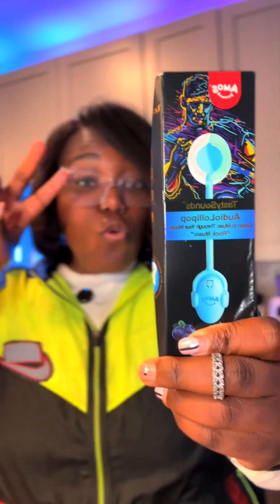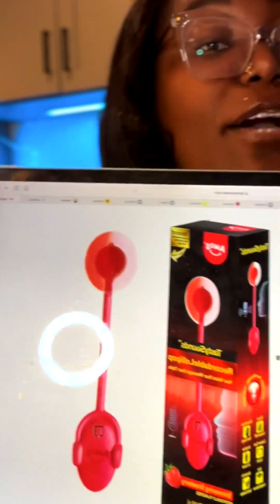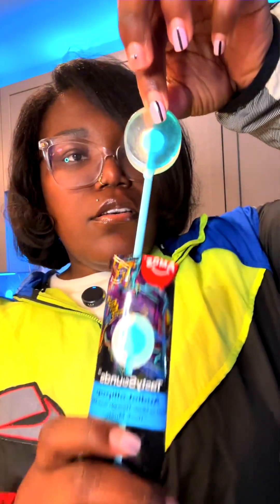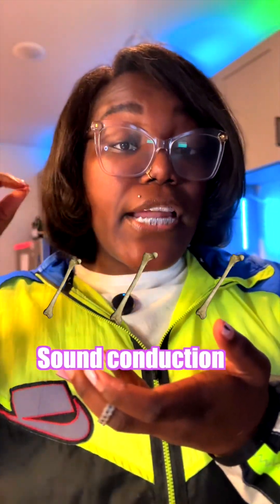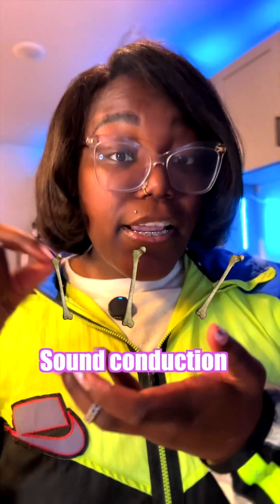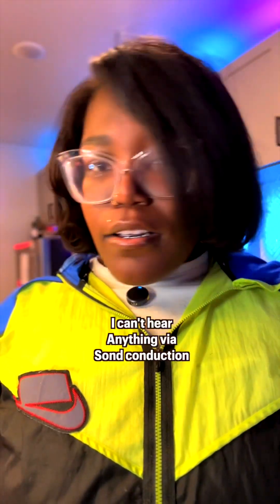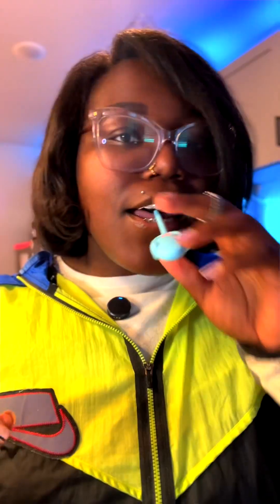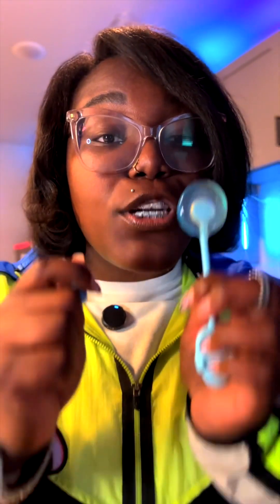You can Hear Through Your Bones (ILL PROVE IT)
Sound production involves vibrations traveling through the air as sound waves, which are picked up by the ear. Bone conduction, on the other hand, bypasses the outer ear and directly transmits vibrations through the skull bones to the inner ear, allowing you to hear. Beethoven, who was deaf, used bone conduction by biting a rod attached to his piano, feeling the vibrations through his jawbone, which allowed him to hear the music despite his hearing loss.